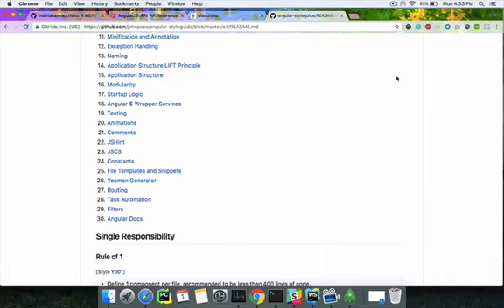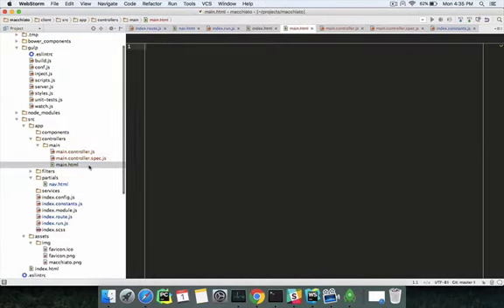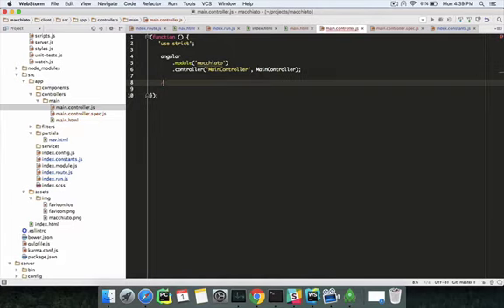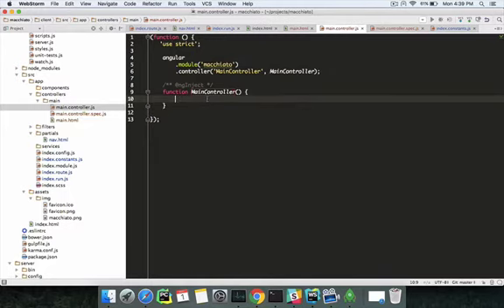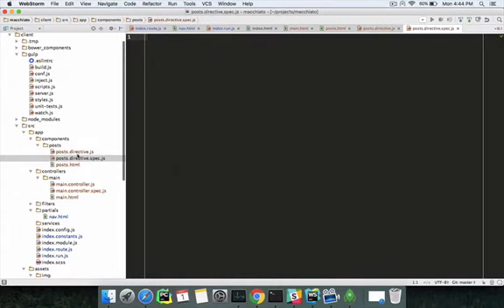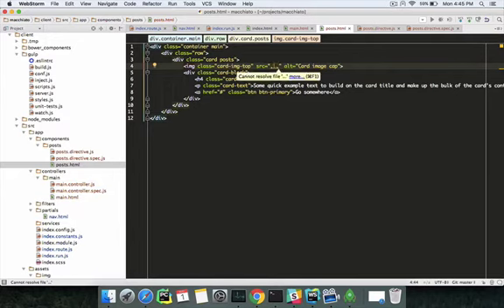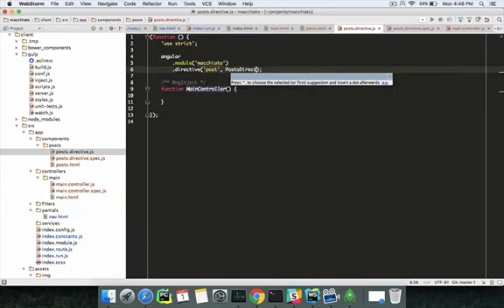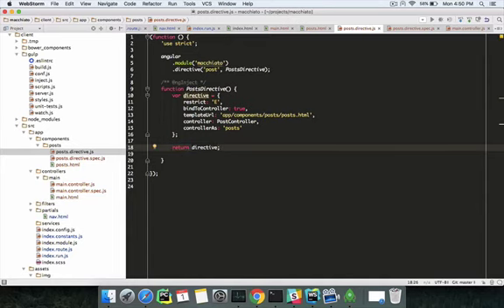MEAN Stack: AngularJS Directives